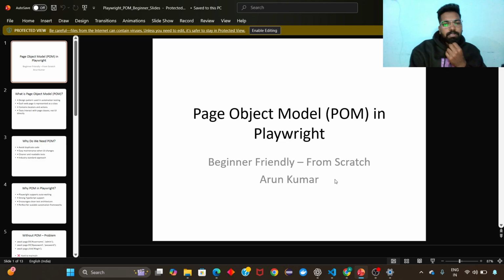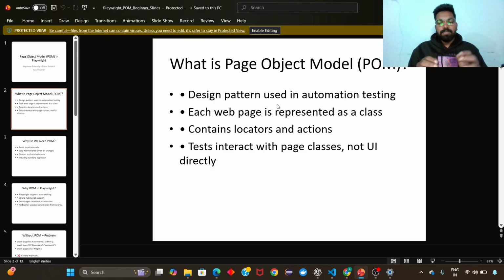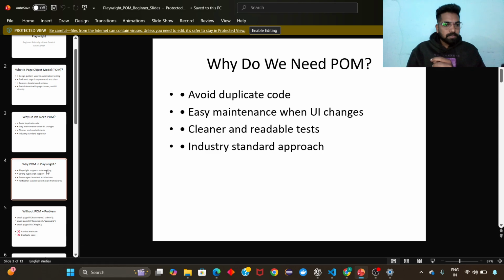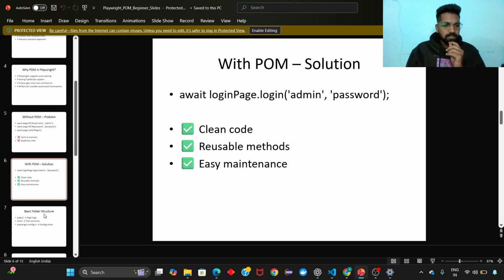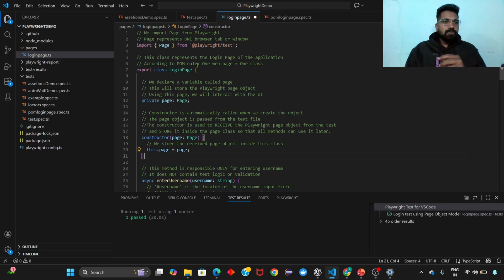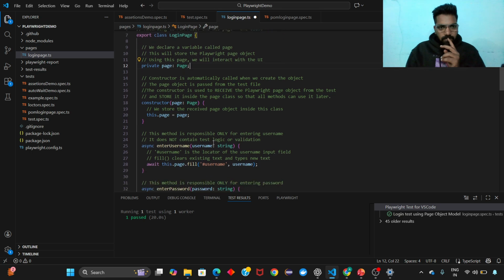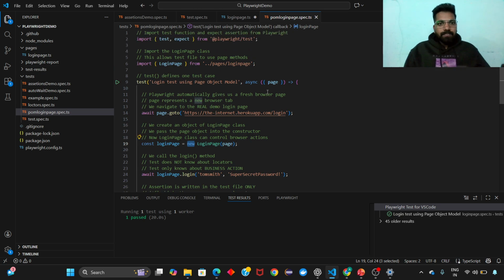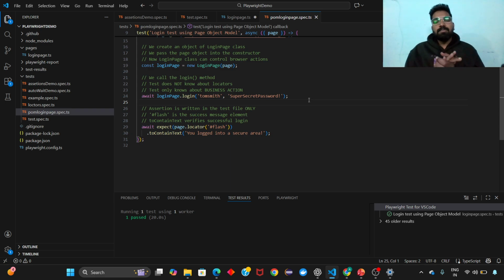Playwright Automation Tutorial | Playwright Page Object Model Explained Clearly | Beginner Friendly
Struggling to understand Page Object Model (POM) in Playwright?

In this video, I explain Playwright Page Object Model from scratch in a very simple,
beginner-friendly way. You’ll clearly understand:
✔ What is a Page Object
✔ Why constructor is used in POM
✔ How test and page folders work together
✔ How Playwright page object flows into page classes
✔ Real-time working POM example with deep explanation

This video is perfect if:
- You are new to Playwright automation
- You are confused about constructors in POM
- You want to write clean and maintainable Playwright tests
- You are preparing for automation interviews

📌 Topics Covered:
- What is Page Object Model (POM)
- Why POM is needed in Playwright
- Test folder vs Pages folder
- Constructor explanation in POM
- Real demo application automation
- Beginner mistakes in POM

💡 This is a REAL project-style explanation, not just theory.

- Playwright waits
- Playwright assertions
- Page Object Model
- Real-time automation framework

Why Your Playwright POM Is Confusing (Explained Simply)
Playwright POM Finally Explained | No More Confusion
I Struggled With Playwright POM Until I Understood This

playwright pom
page object model playwright
playwright page object model tutorial
playwright automation
playwright beginner tutorial
playwright framework
playwright constructor explained
playwright page object explained
automation testing
typescript playwright
playwright real time example
playwright interview questions
playwright testing
selenium vs playwright
playwright tutorial for beginners